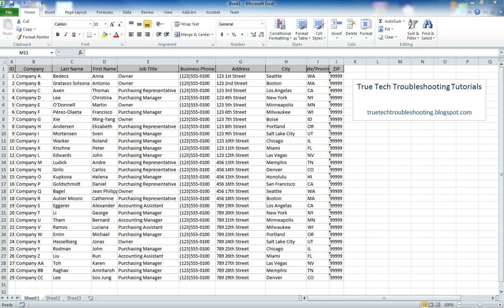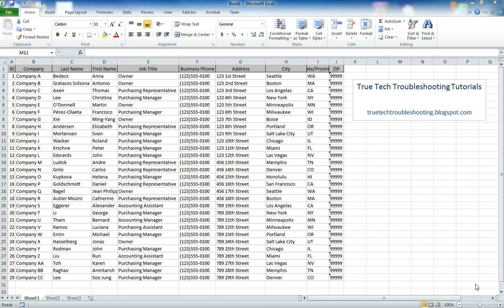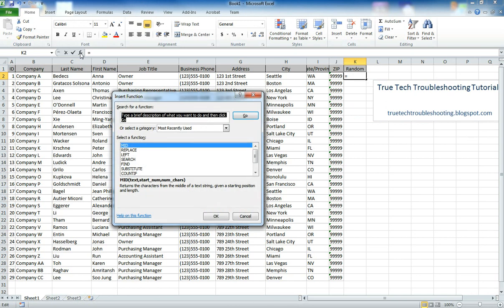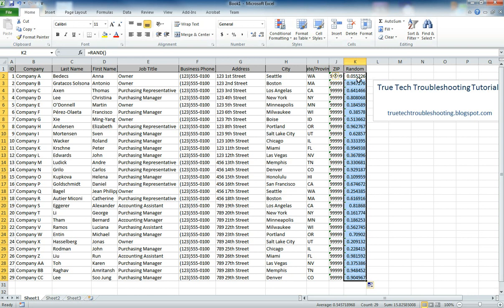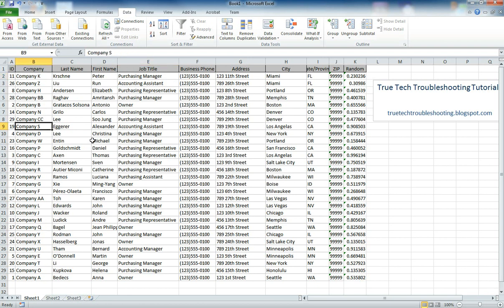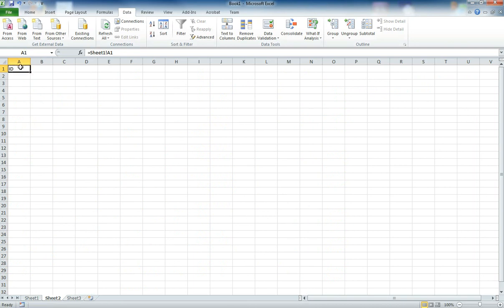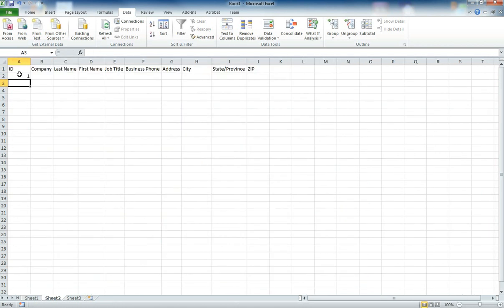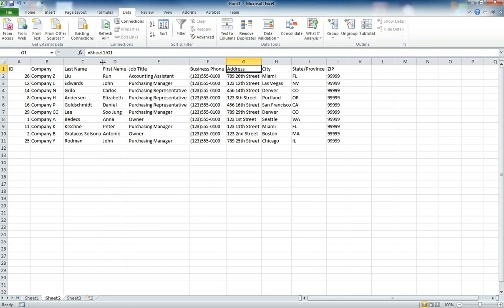Producing a Random Sample in any Spreadsheet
Method for getting a random sample from table data in any spreadsheet using the Rand() function and sorting the data by that random number..